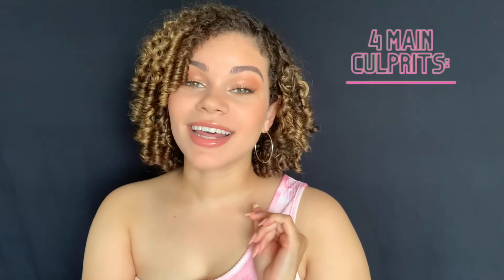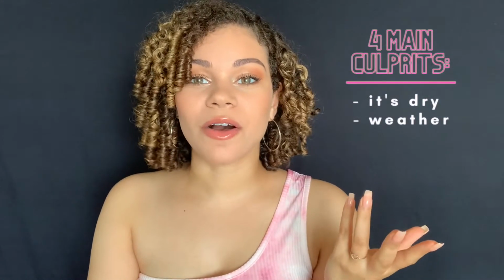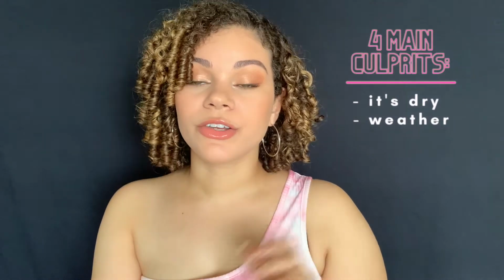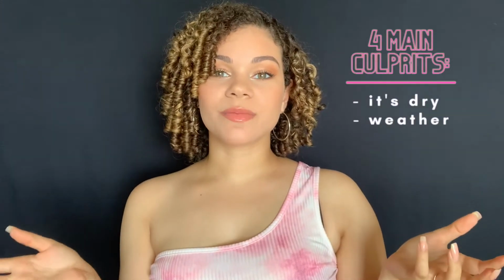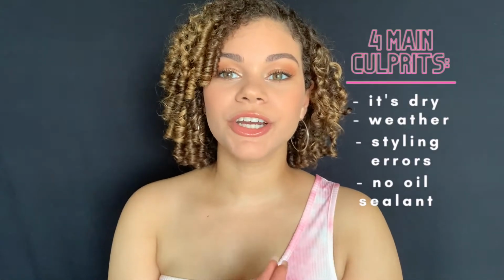How to tame your frizzy curls!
Hey everyone - idk about you! BUT I've been dealing with some serious frizz issues! But have no fear - I have some tips that will make it go away!

What should my next video be?